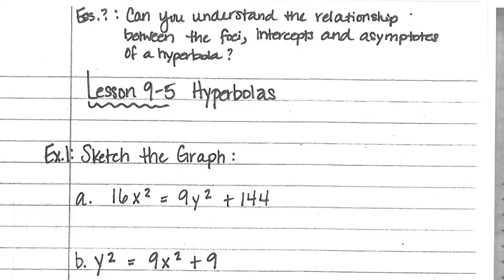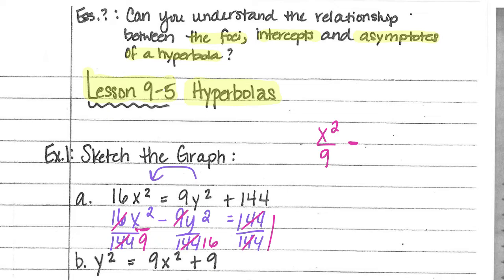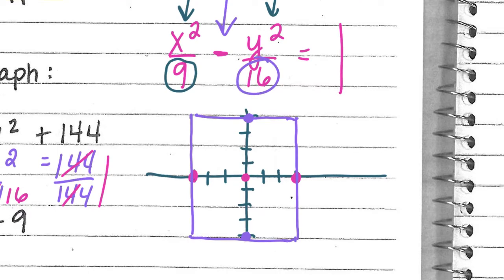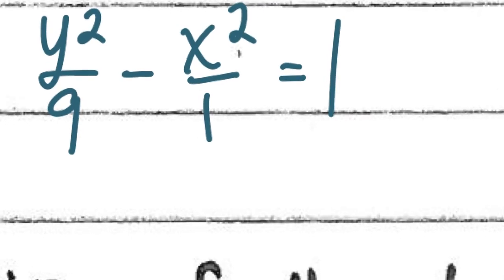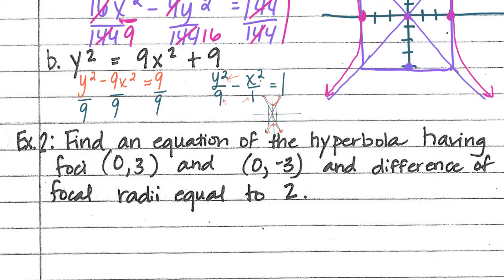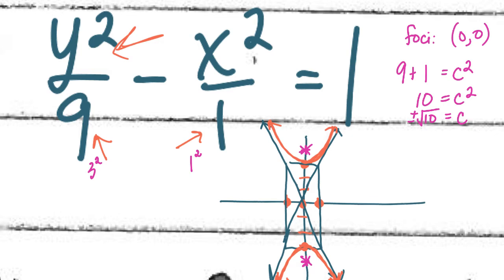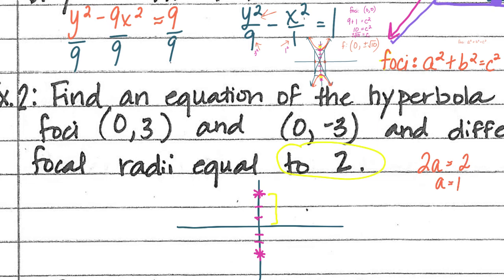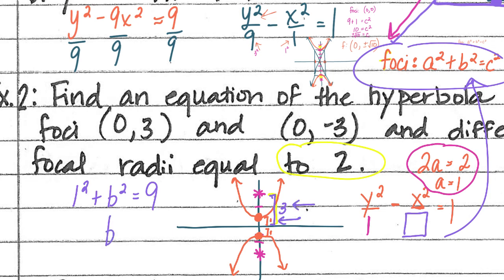Alg2 Lesson 9.5 Hyperbolas